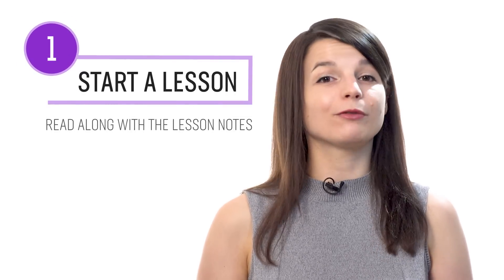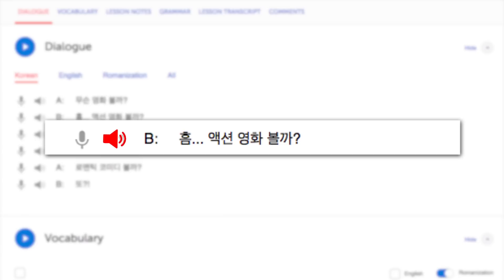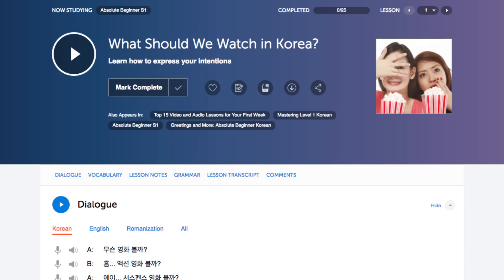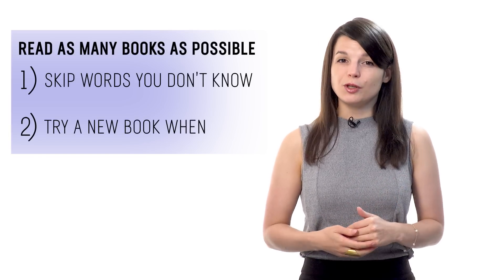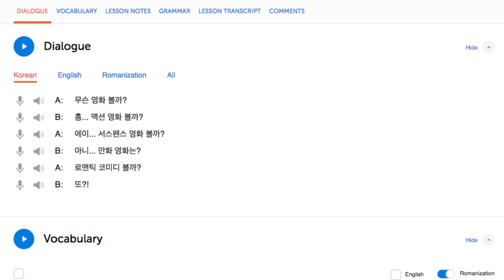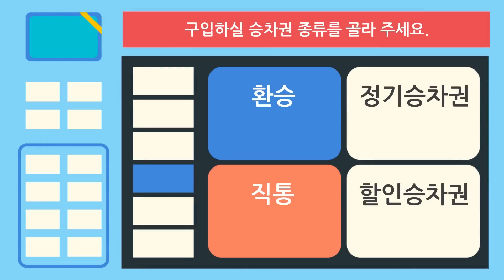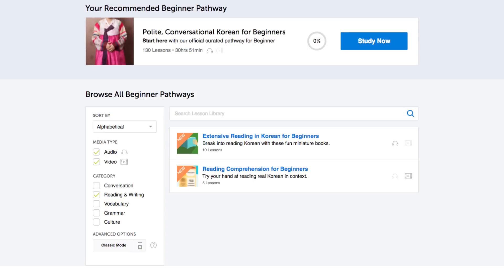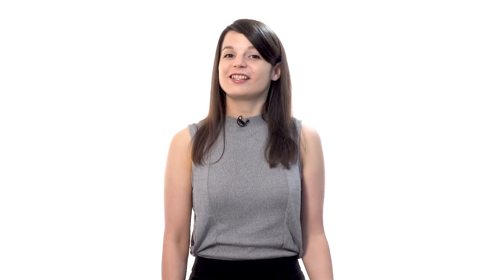10 Ways to Practice Your Korean Reading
← If you’re studying Korean, chances are you’re looking to become fluent and conversational as fast as possible, right? Well then, look no further! Here is your fast track to fluency ↓ Check how below ↓

Step 3: Easily master Korean grammar and vocabulary

With this video, you'll learn 10 ways to improve your korean reading skills. You'll know how to get on your way to Korean fluency. This is the perfect video to get started with Korean language.